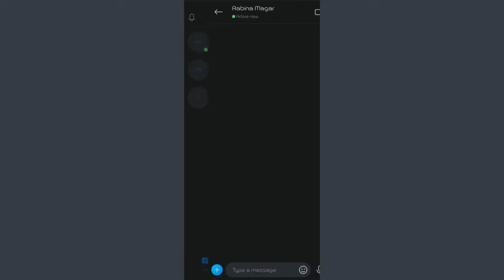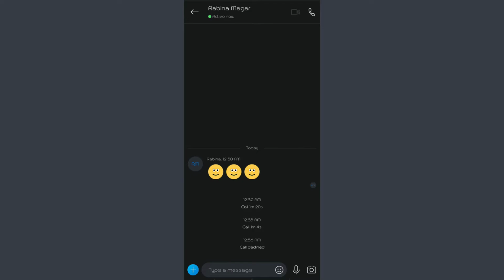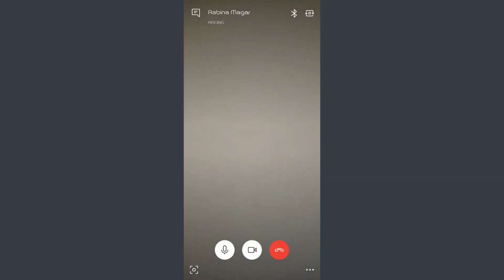How to Record Skype Video Calls 2020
Record Skype Video calls

Want to record Skype video calls for the future references? This video tutorial walks you through the process on how to record Skype video calls in 2020.
The recording process is really simple and it does not require you to download any other third party app for that.
There's a inbuilt option in Skype app where you can easily record your video calls.